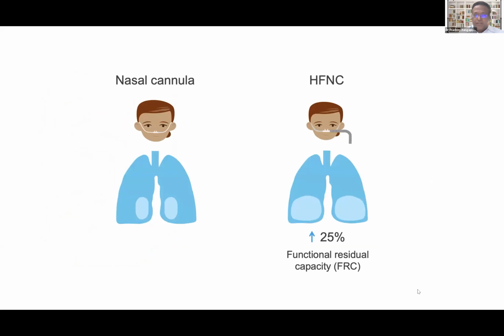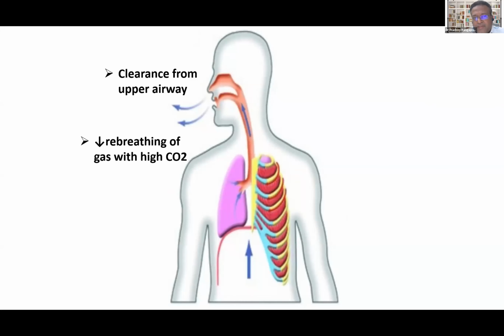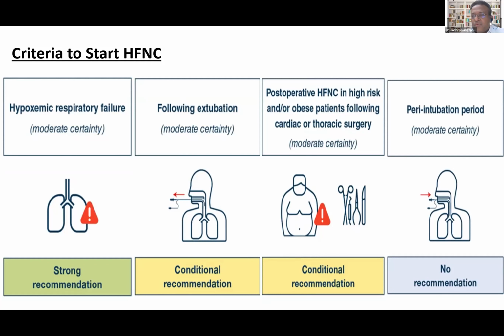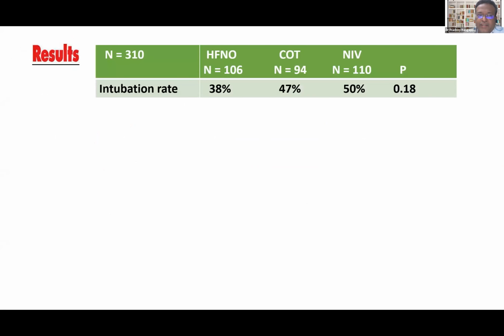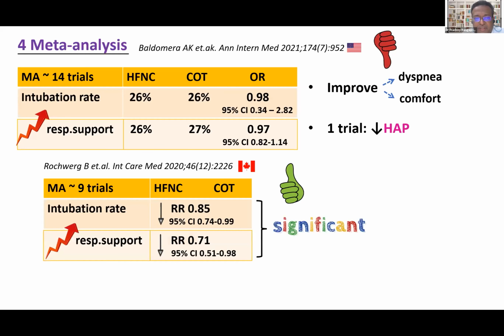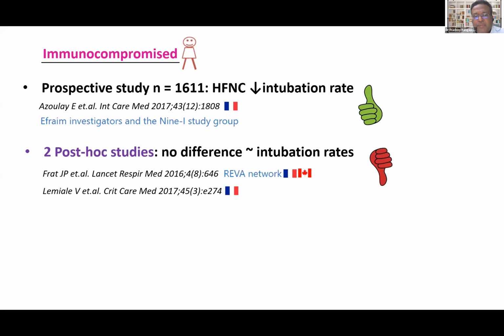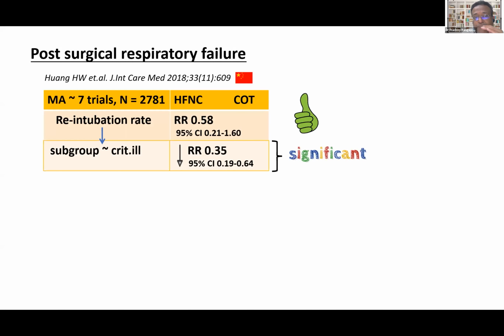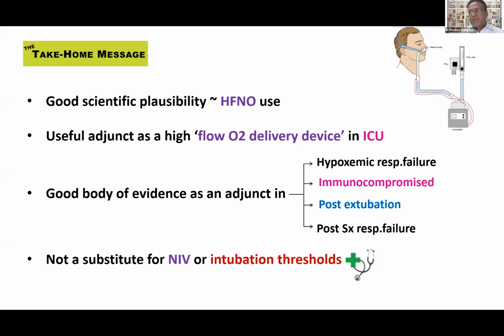HFNO | Dr. Pradeep Rangappa